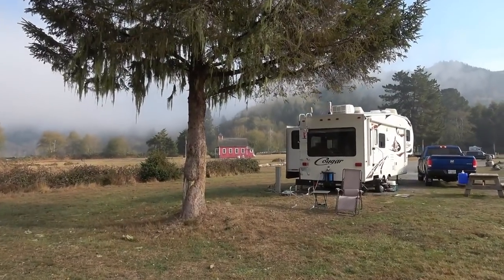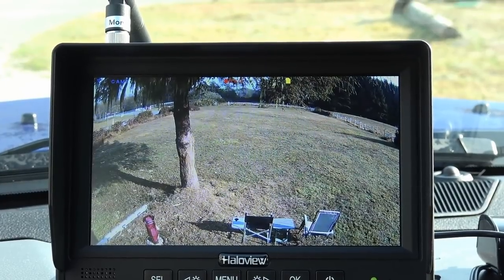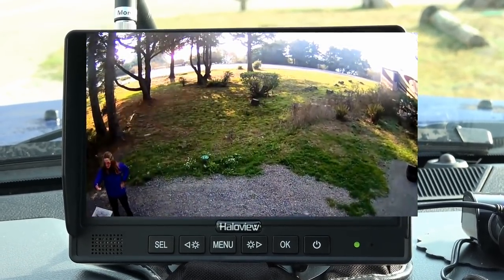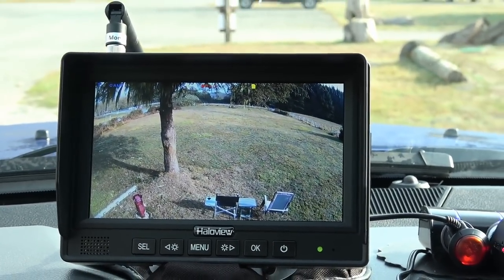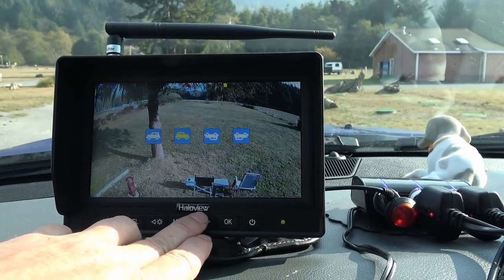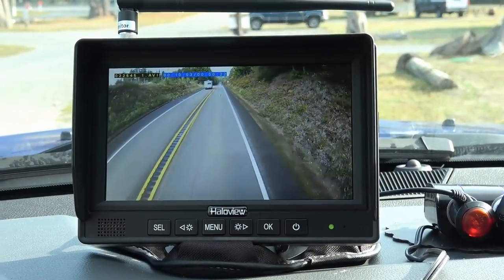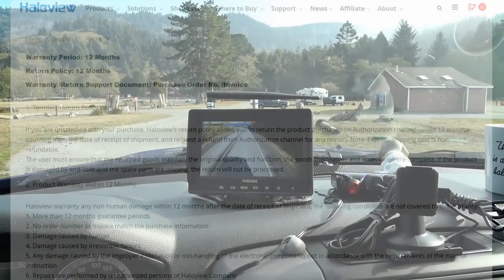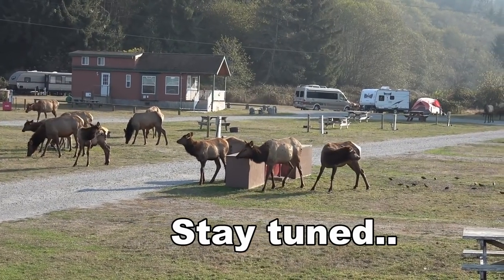Haloview Wireless RV Backup Camera Review (MC7108)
In this video, I'm back with my full review of the Haloview MC7801 RV Wireless Backup Camera. For my previous installation video follow this

Fair Disclosure: I received the Haloview free of charge.

I've used the camera for a few weeks now and over 600 miles of fifth wheel trailer towing. So far I'm impressed. The display quality is excellent, the wireless connectivity has been perfect, and I love the built-in ability to record the camera video onto a micro SD card.

During the video, I go over the features and operation then state all my likes and dislikes. I provide some real-world footage from our recent travels.

For more in-depth information and complete Haloview MC7108 specs check out my full blog post

Haloview Wireless Backup Camera Kit
Garmin Dashcam
Bean Bag Mount
16G micro SD card